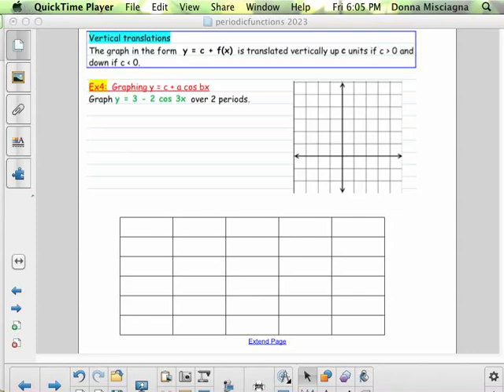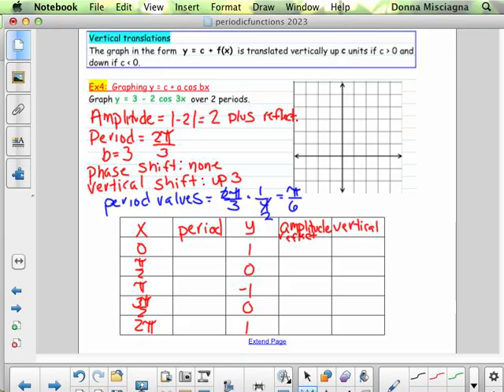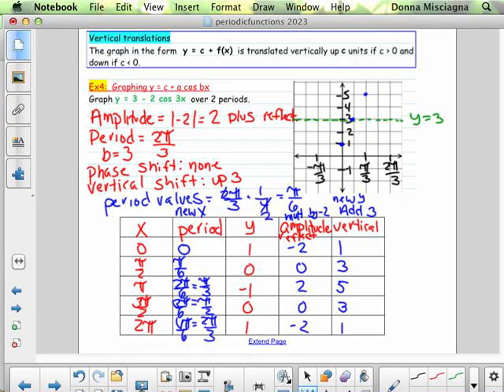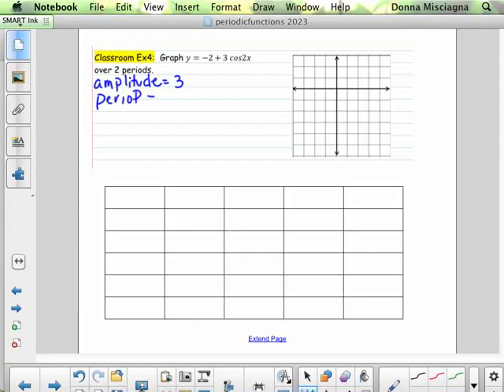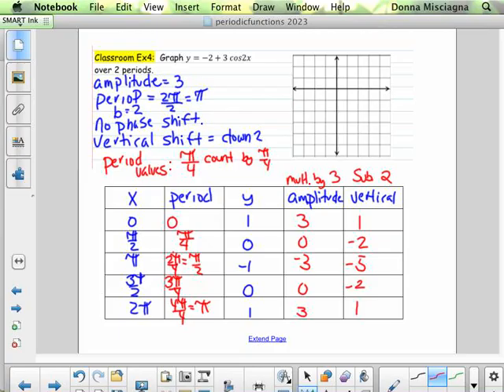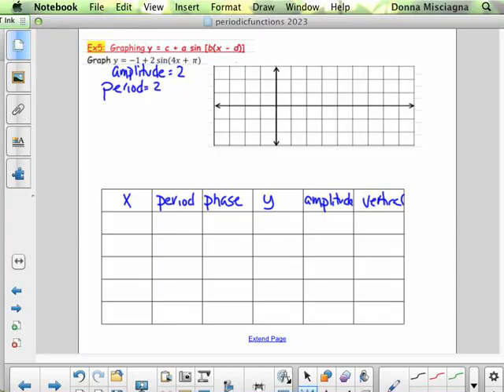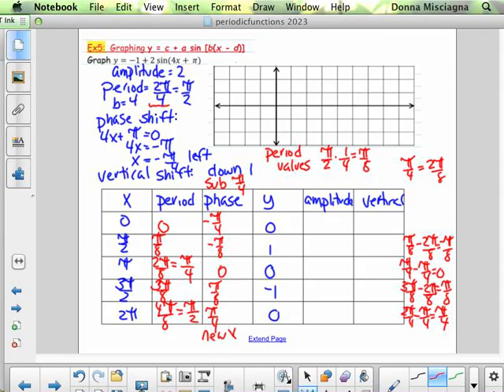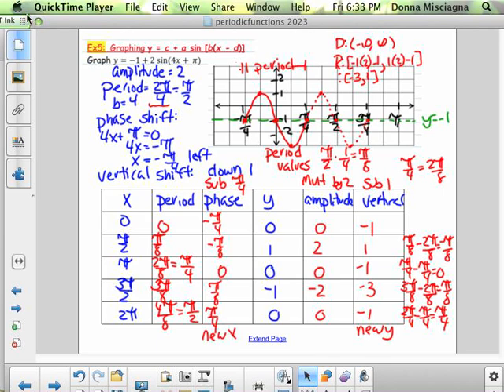Trig with Vertical Pt Broadband 2